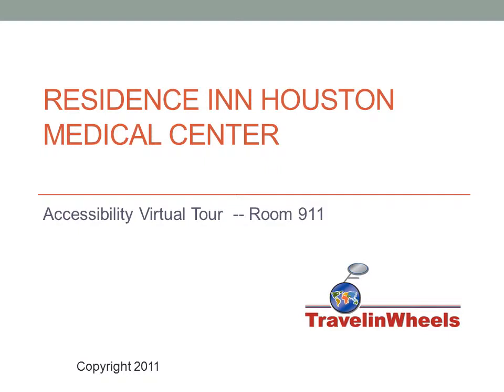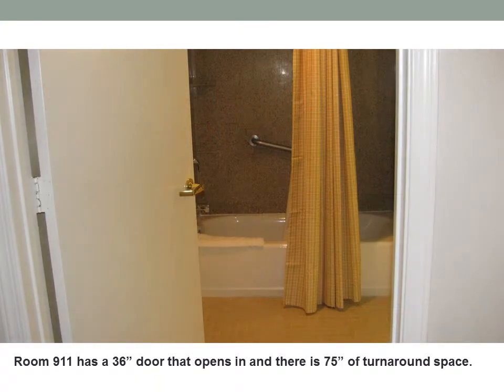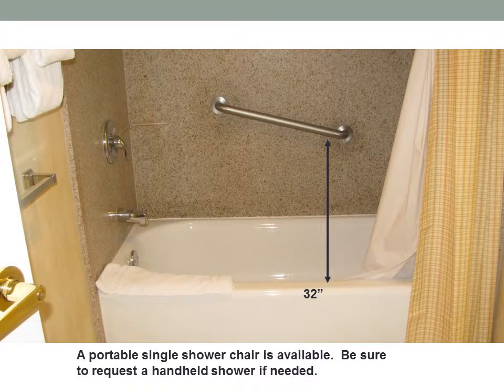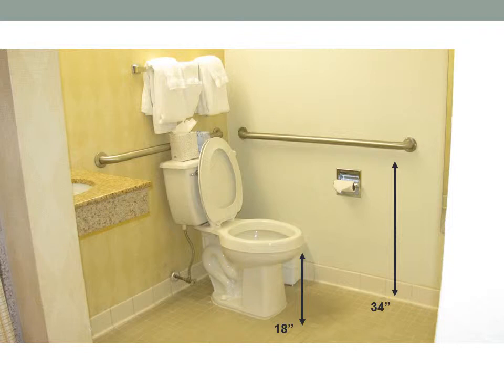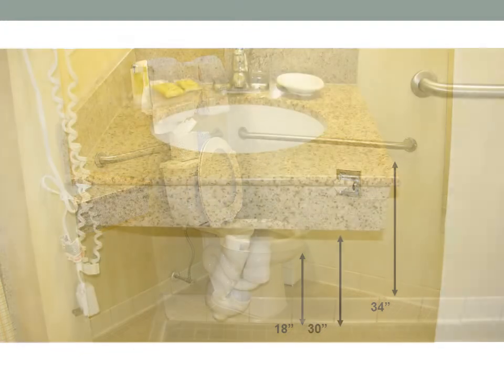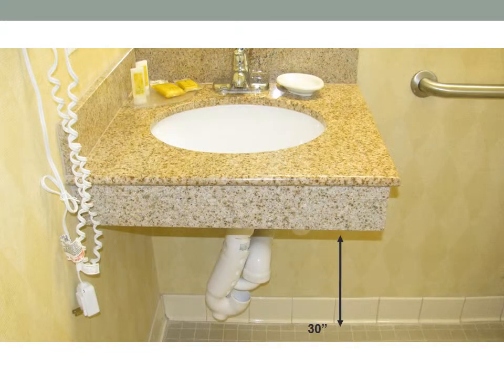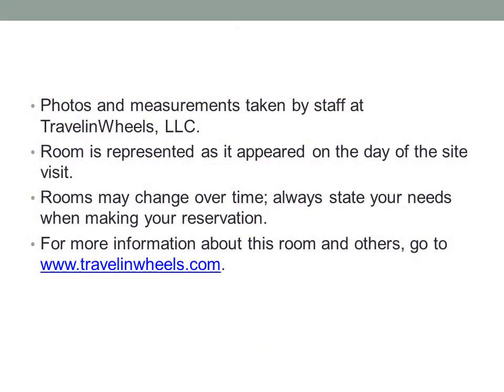TravelinWheels presents the Residence Inn Houston Medical Center Room 911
Disability Travel Specialists, TravelinWheels, present the bathroom layout for the Residence Inn Houston Medical Center Room 911.